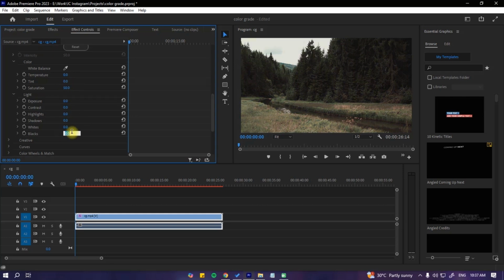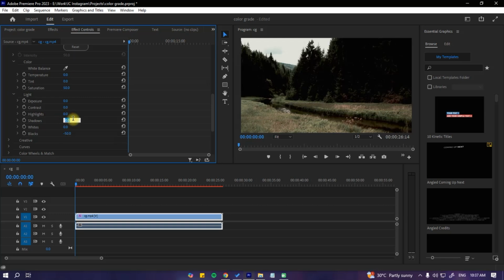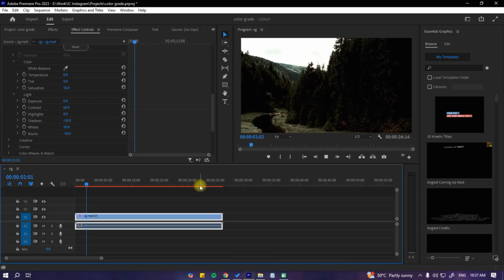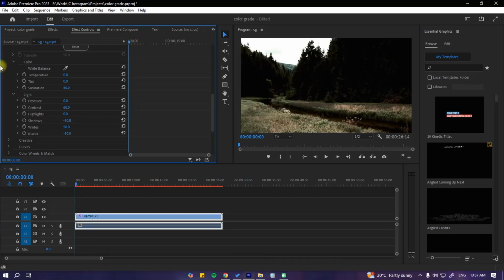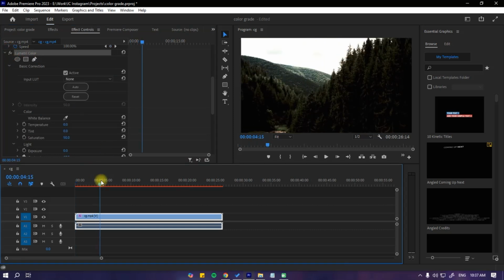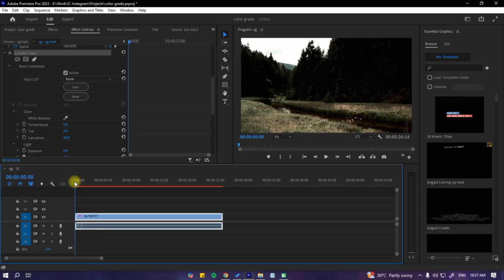How To Color Grade To Make Video Dark and Moody In Premiere Pro | Adobe Premier Pro Tutorial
Learn how to color grade to make your video dark and moody in Adobe Premiere Pro with this easy step-by-step tutorial. Discover how to adjust tones, enhance shadows, tweak contrast, and use Lumetri Color tools to achieve a cinematic dark aesthetic. Perfect for filmmakers, content creators, and editors looking to add emotion, atmosphere, and a professional touch to their videos.